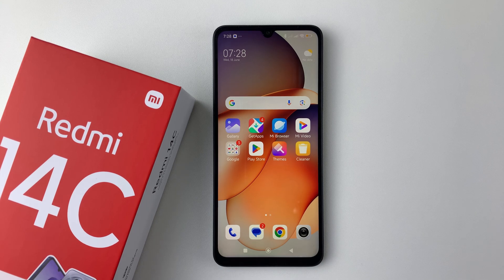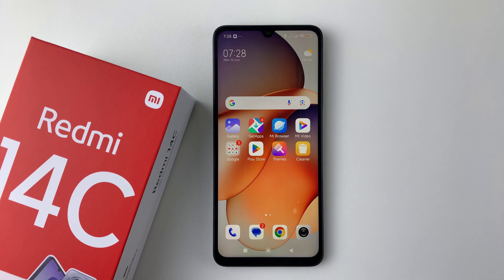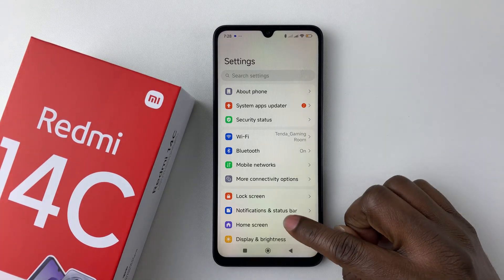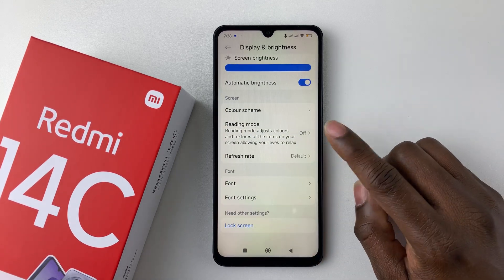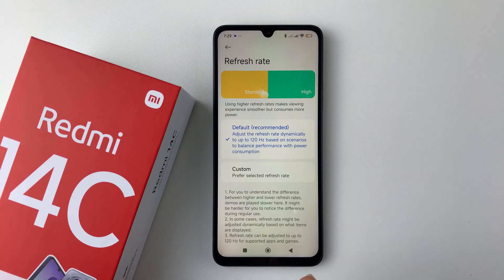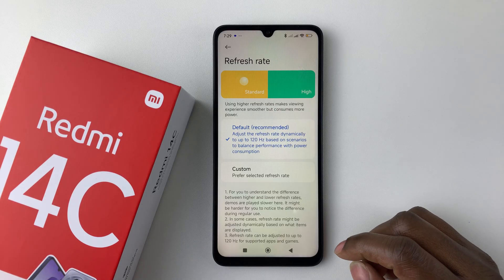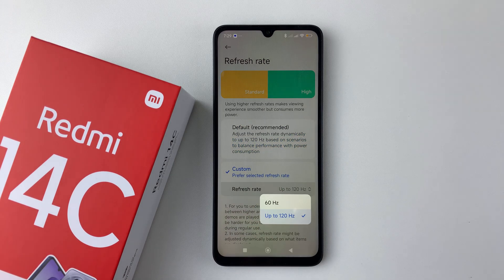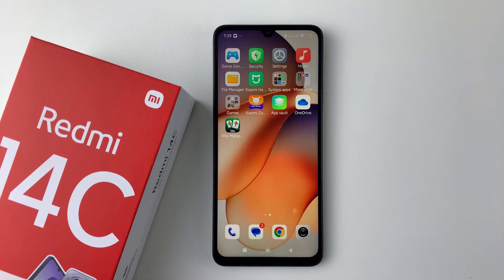How To Enable 120Hz Refresh Rate On Redmi 14C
In this video, I’ll show you how to enable the 120Hz refresh rate on your Redmi 14C for fluid scrolling and better gaming visuals!"

🖥️ Maximize your phone’s display performance by switching from the standard refresh rate to 120Hz if supported.

Launch settings
Select Display & Brightness
Scroll down to refresh rate
Tap on custom
Select 120Hz from the list
The change applies immediately for smoother visuals.

Cell Phone Tripod Adapter